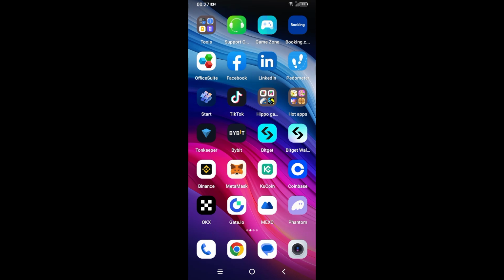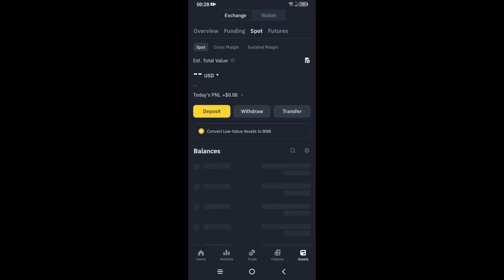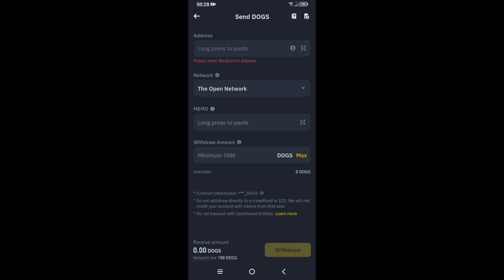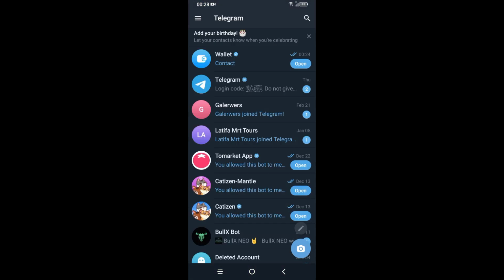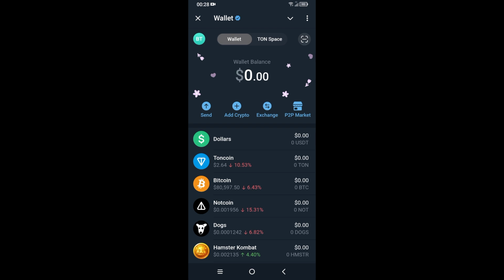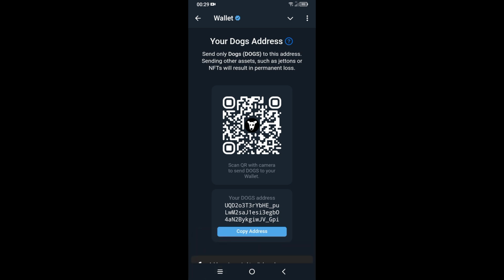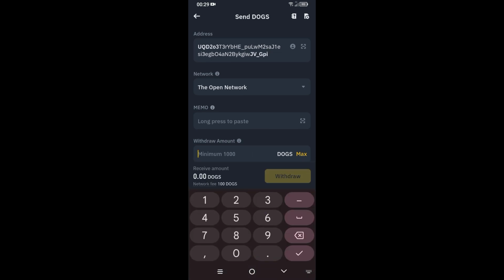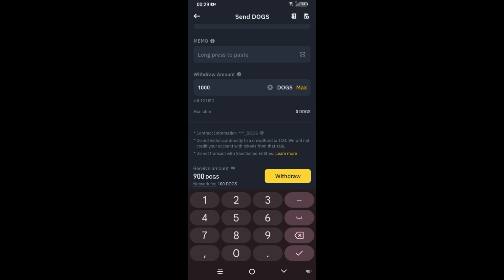NEW! How to Send DOGS from Binance to Telegram Wallet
Learn How to Send DOGS from Binance to Telegram Wallet . This video will cover everything that you need to know and help you solve your problem quickly.
Stay till the end of the video to find out How to Send DOGS from Binance to Telegram Wallet.

Did you learn How to Send DOGS from Binance to Telegram Wallet ?

Do you want to see another video about How to Send DOGS from Binance to Telegram Wallet ?

Did you enjoy How to Send DOGS from Binance to Telegram Wallet ?